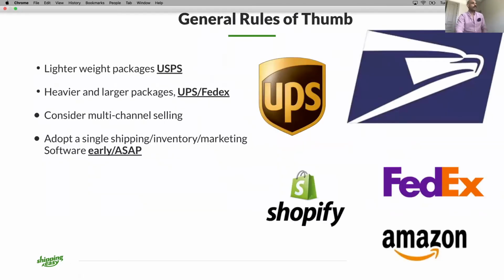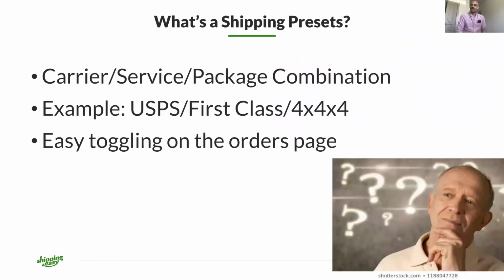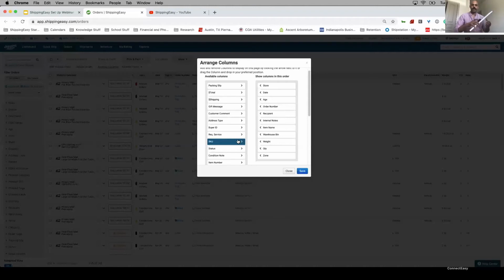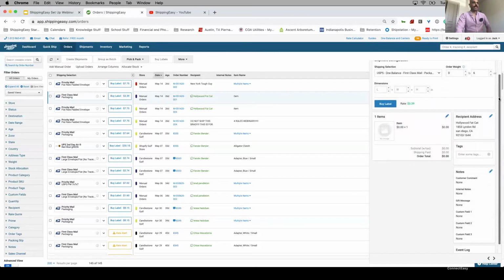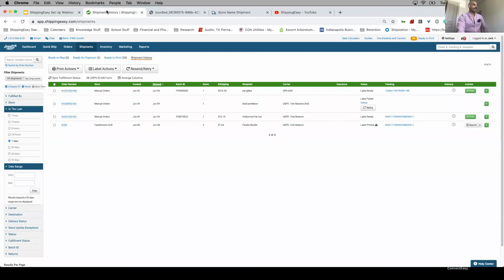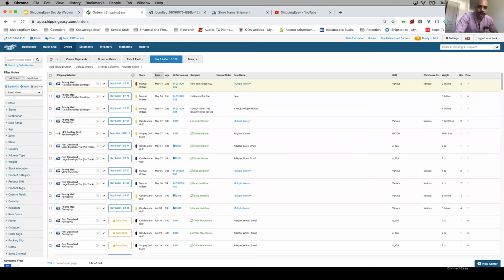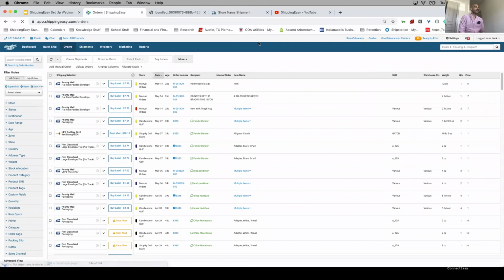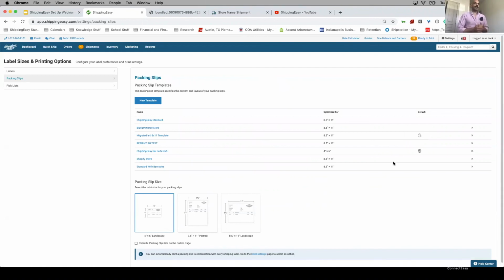How to Ship: Shipping from the orders page 6/9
Join us for future webinars below!